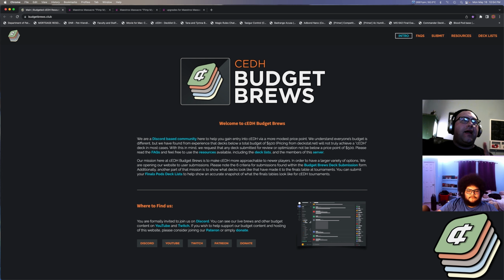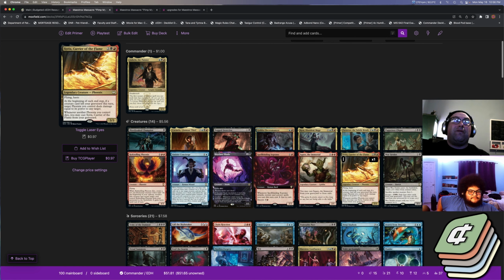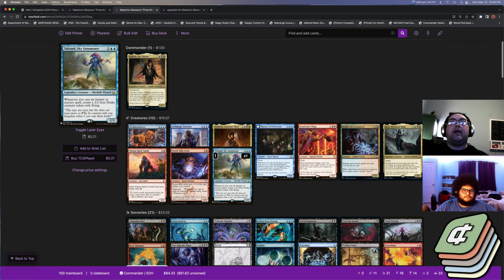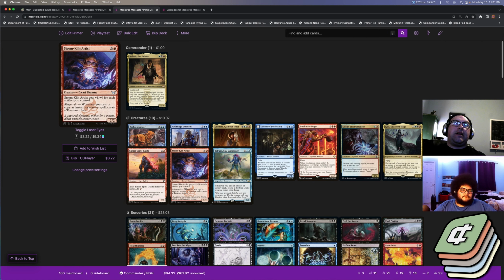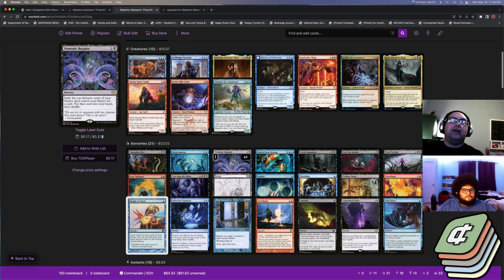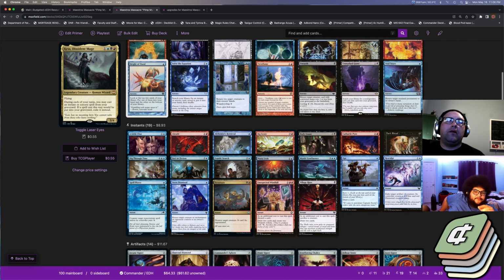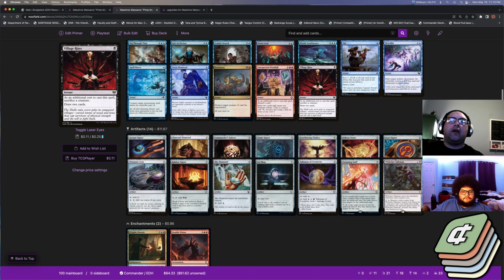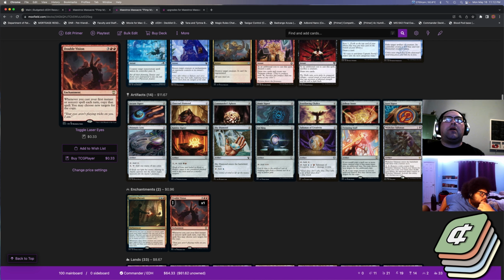Anhelo Maestros Massacre-Pimp My Precon Upgrade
If you want help with a deck or want to help with decks please join the cEDH Budget Brews Discord

Here is a list of all our previous decks & budget resources

This week we want to show you how to upgrade your precon to make it more playable and get you in the mindset of steamlining  your deck.
the original deck was really slow, and not only did we speed it up, we focused what it wanted to do and upgraded accordingly. causing the deck to now be more casual table friendly and not diddle down. You will see that you can do more with less, and not feel so confined or restricted.
If you would like to see more precon upgrades, or even hyper budget brewing, please let us know!